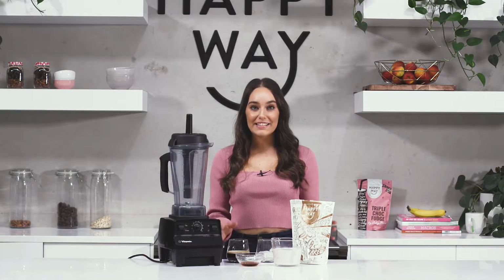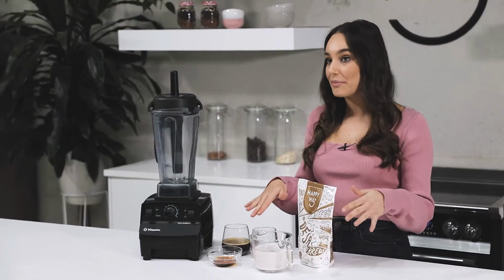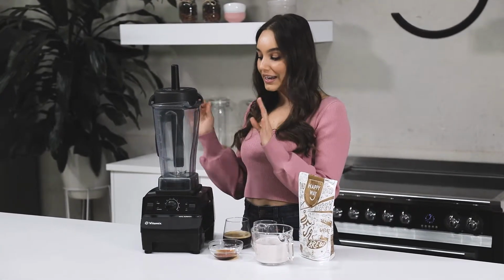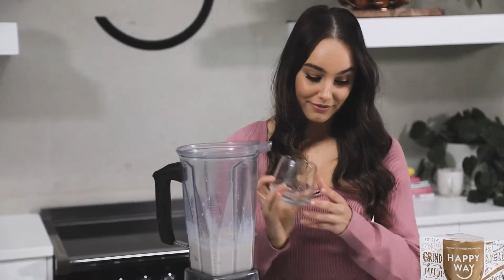Protein Iced Coffee | HAPPY WAY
INGREDIENTS:
▫️1 shot espresso
▫️1 scoop Happy Way Coffee Protein Powder
▫️ice

DEETS:

▫️Add all ingredients into a blender and blend until smooth and creamy.

▫️Pour into a glass filled with ice. Enjoy!